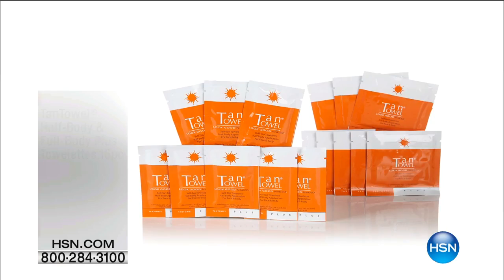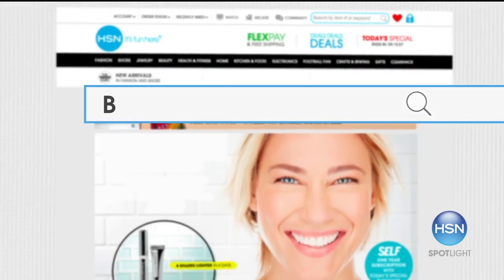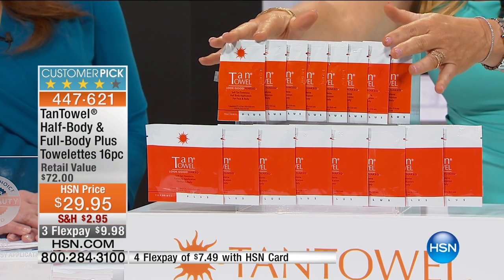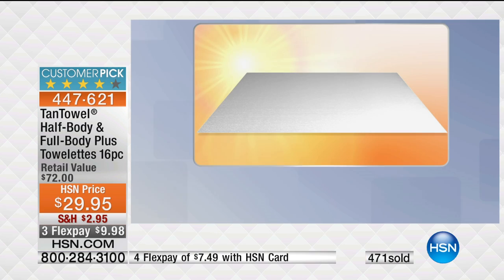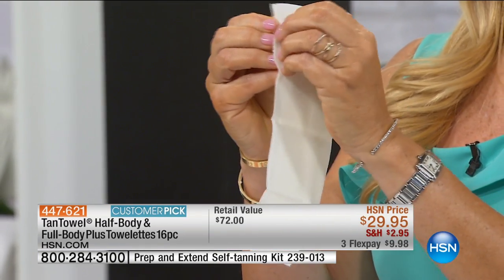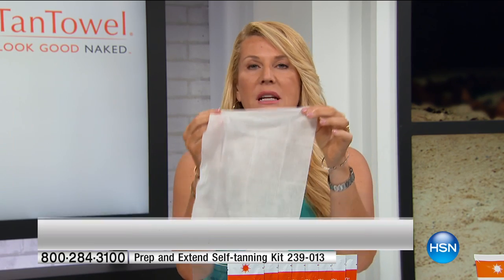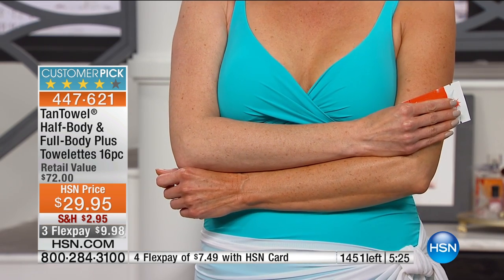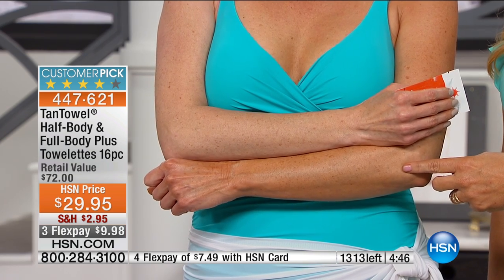TanTowel HalfBody FullBody Plus Towelettes 16piece Kit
Don't be halfbaked  get the full glow with this complete kit of convenient towelettes that leave behind the even, sunkissed look you crave...